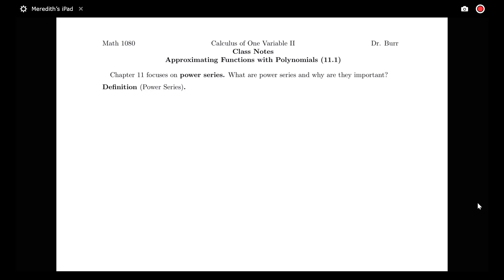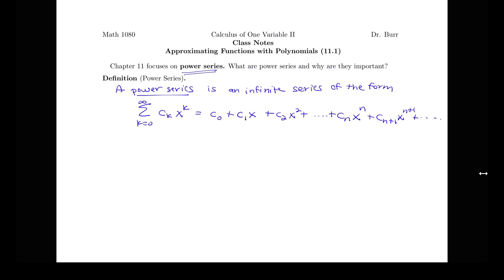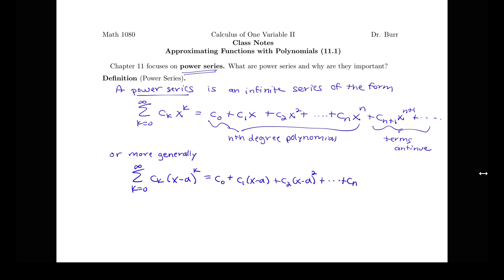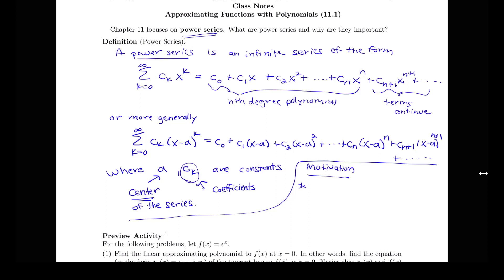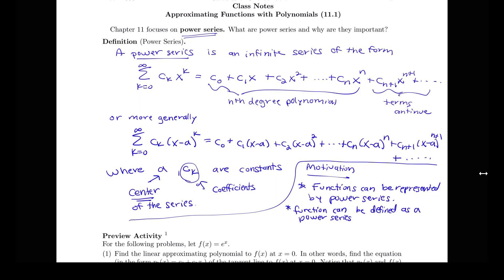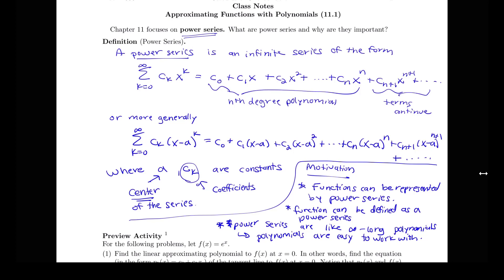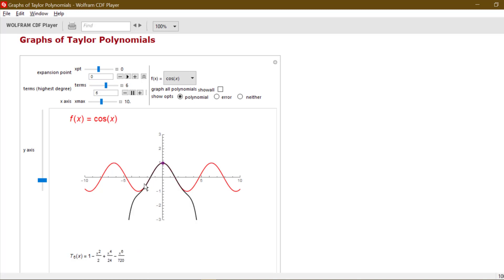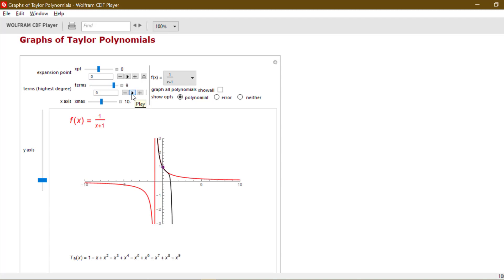Introduction to Power Series (11.1, part 1)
Introduction to power series.  Based on Section 11.1 in Briggs' Calculus.